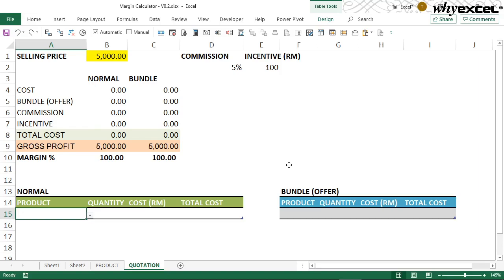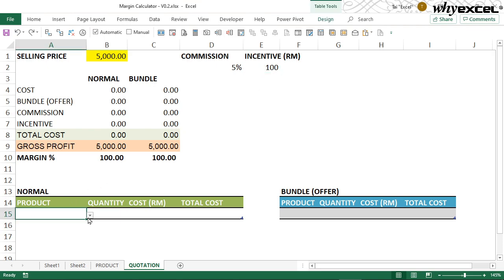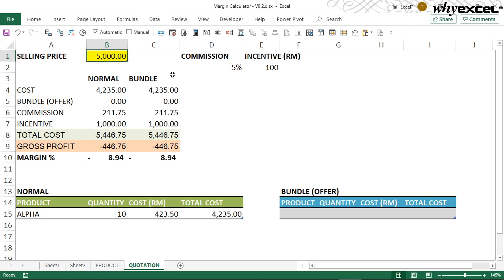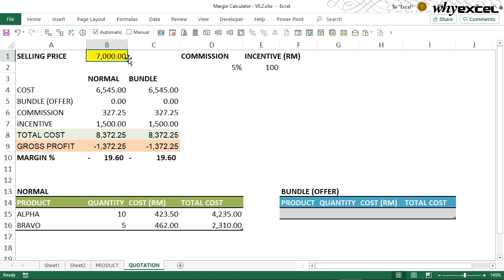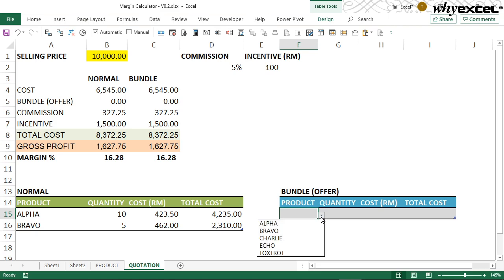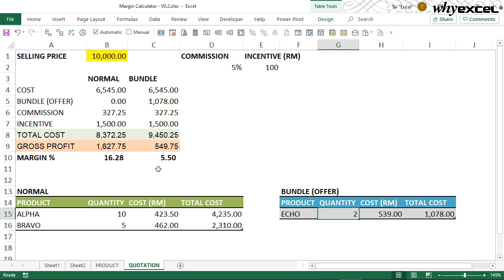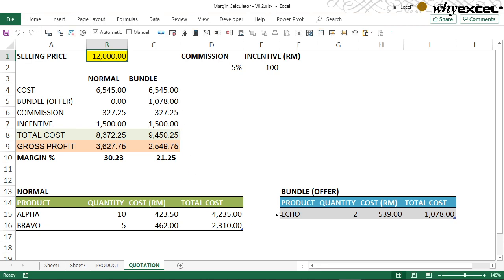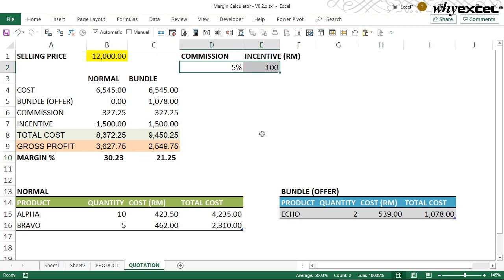Advanced Margin Calculator Excel | Project Demo